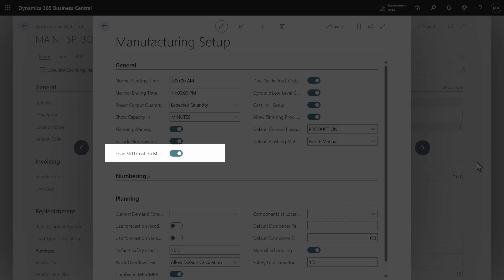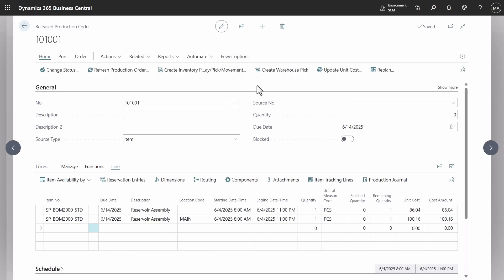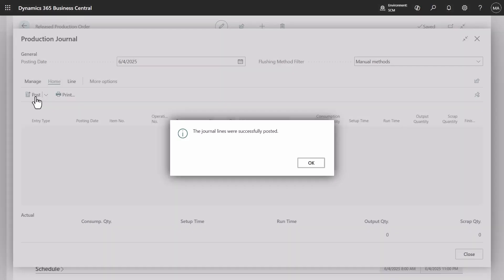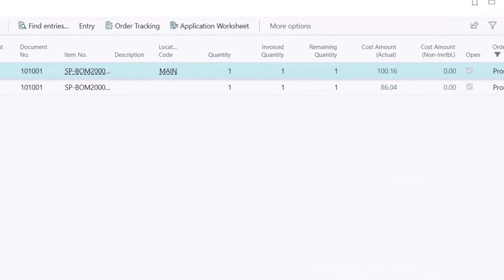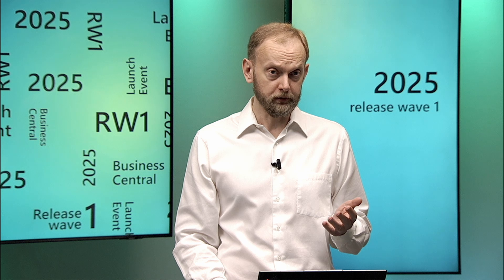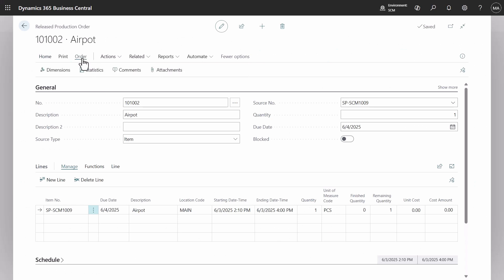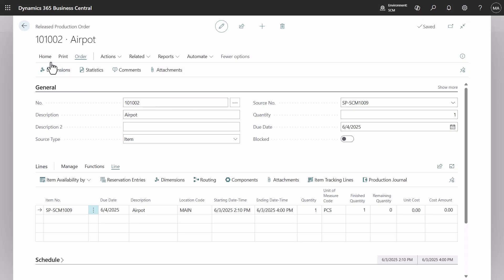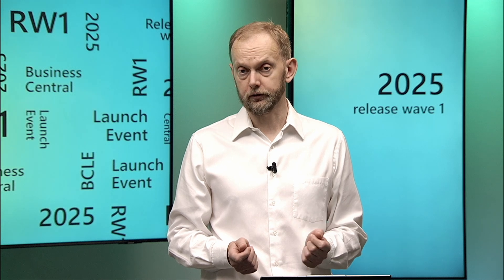What's new in manufacturing: Costing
Learn how to define production BOMs and routing in stockkeeping units (SKUs) in Business Central to manage cost variations across different variants and locations. Understand how SKUs ensure accurate and explainable costing, including the integration of non-inventory items for a more comprehensive cost calculation.